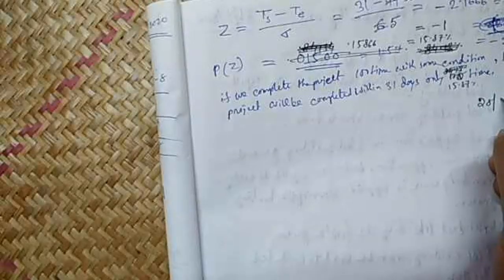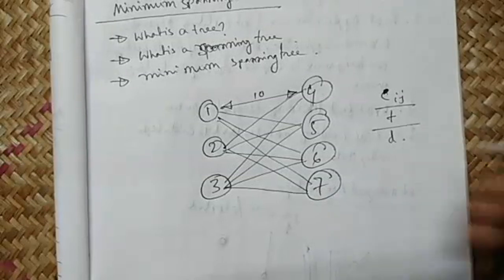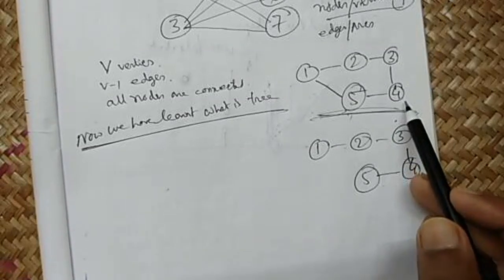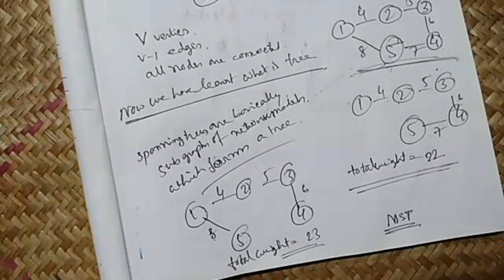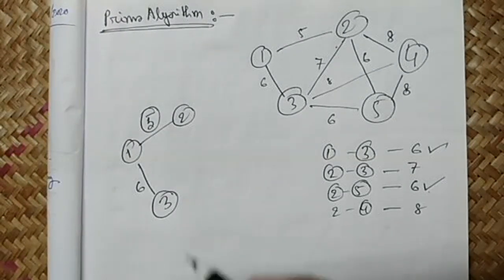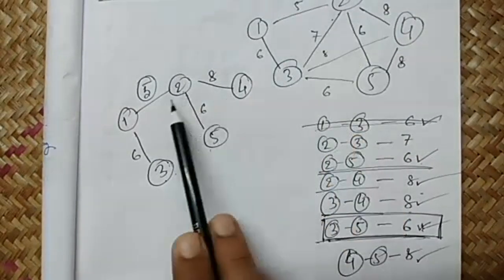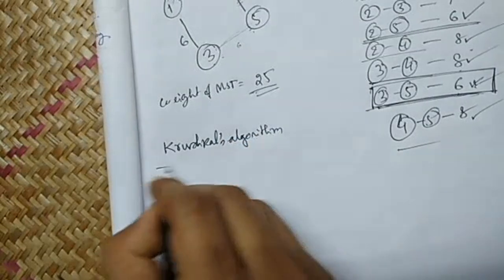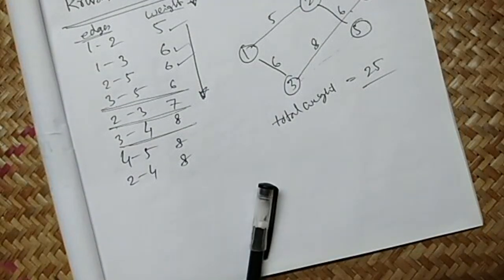13_Operations Research_MECH 4103_Minimum Spanning Tree_Problem Solved_Example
What is a Tree?
What is a Spanning Tree?
Minimum Spanning Tree
Weight Edge Arc Node Vertices
Prim's Algorithm
Krushkal's Algorithm